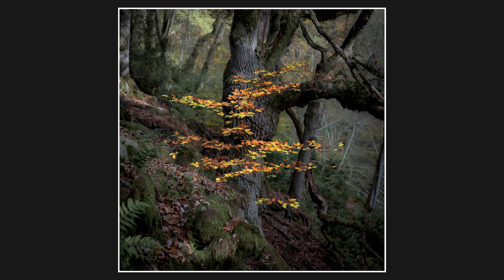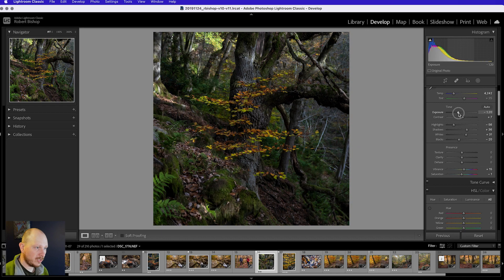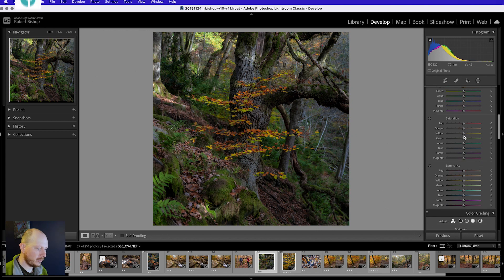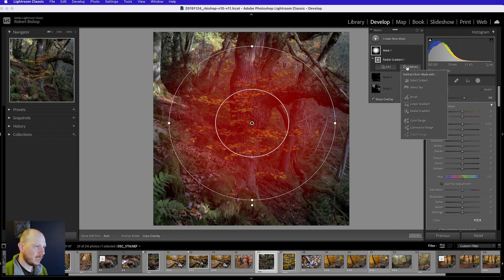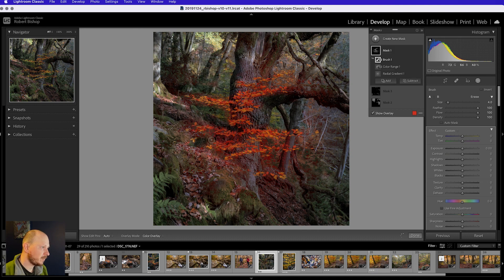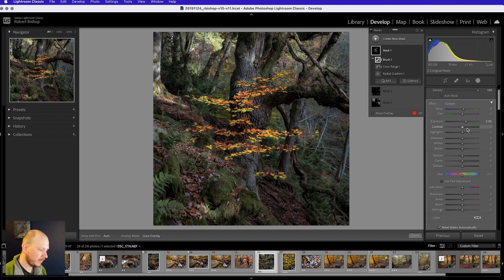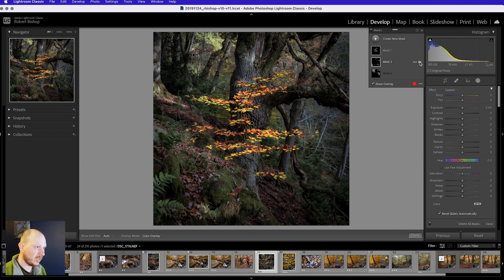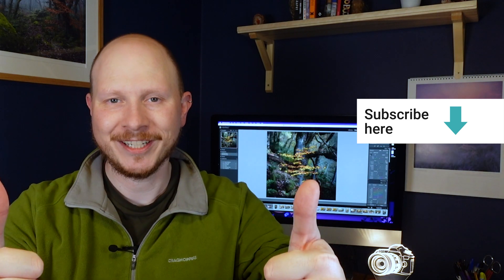Game Changing Lightroom Technique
This week I'm sharing a little Lightroom image editing technique that was a real game changer for me. It really changed the way Iedit my photos. I show you how to use the new mask tools in Lightroom to selectively edit part of your scene, and emphasise seperation between your subject and background.